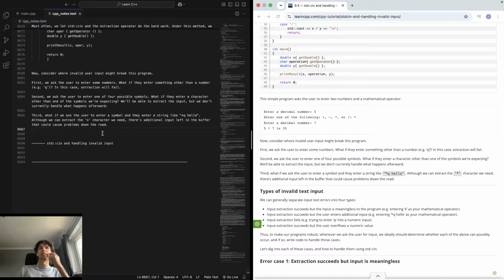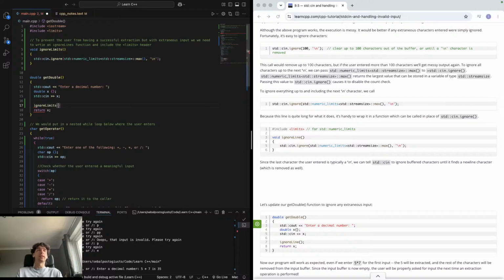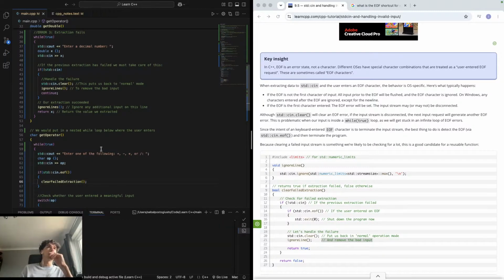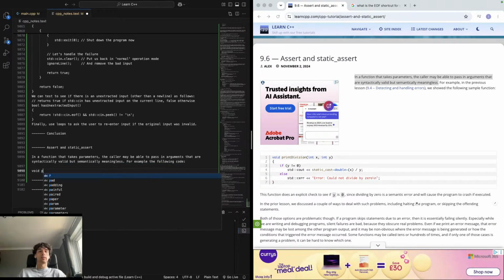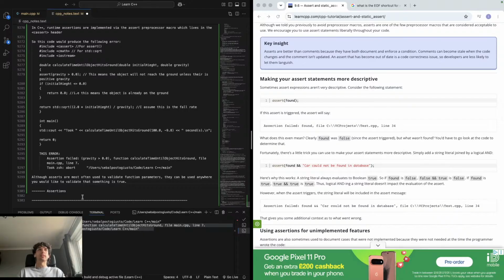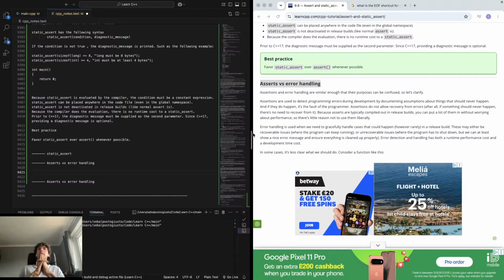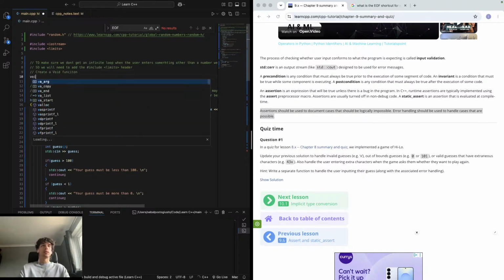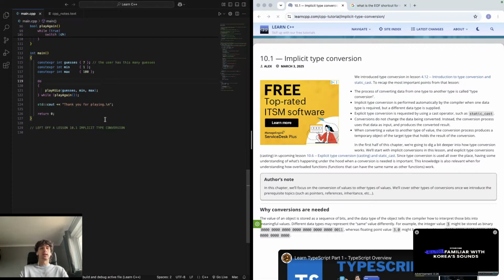Day 20 Learning C++ To Become a Better Programmer with no AI | C++ Error Handling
Learning C++ to become a better programmer and become a chad like Elliot Alderson (No AI) | Day 20 Learning C++ - Error Handling.

Today we will be learning Error Handling within C++.

The importance of Error Handling in C Plus Plus.